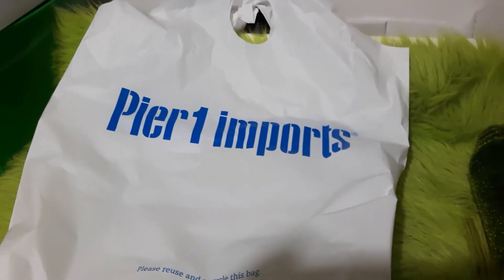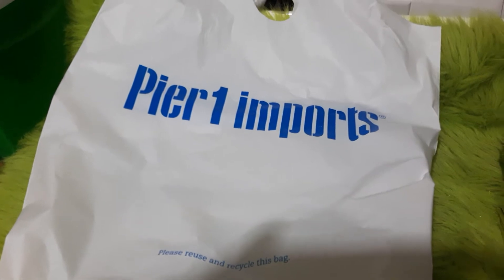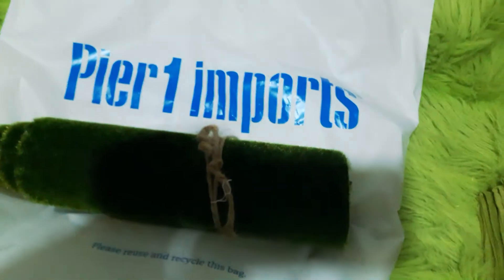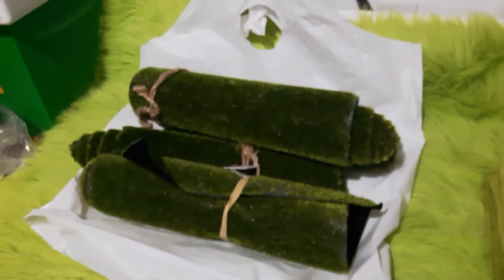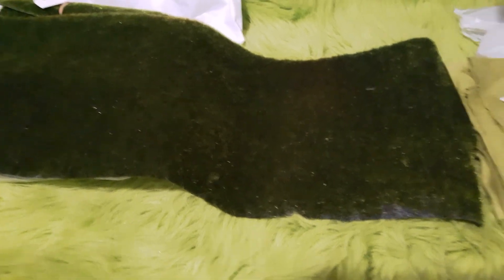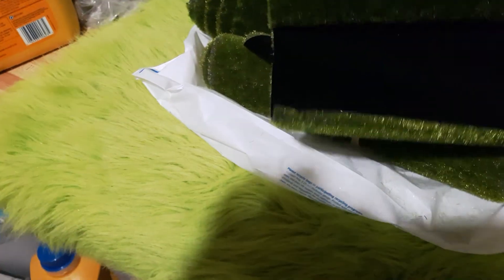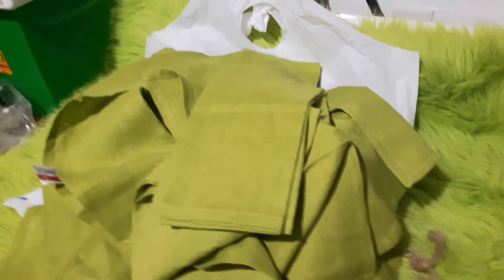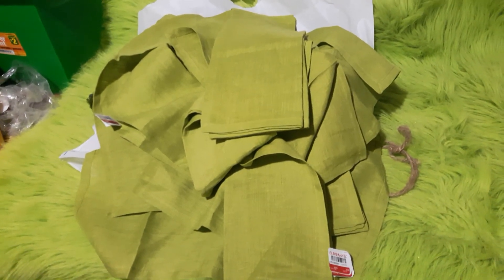Pier 1 Imports **CLEARANCE** Haul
I hadn't shop at a Pier 1 Imports in over 20 years. Check what I found on this shopping trip!